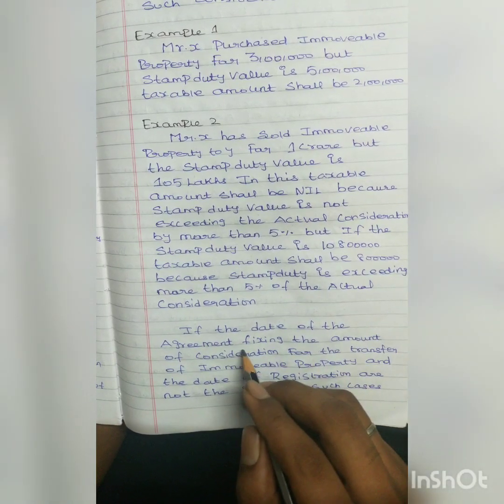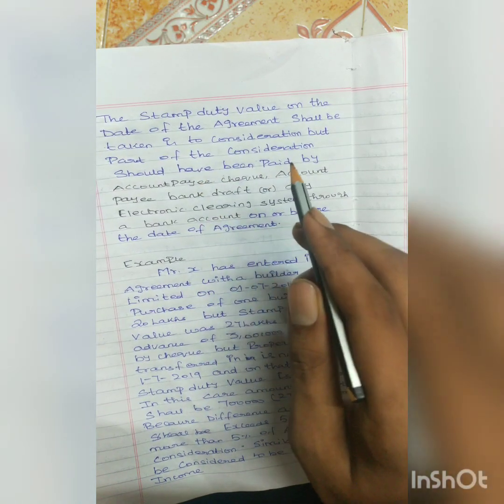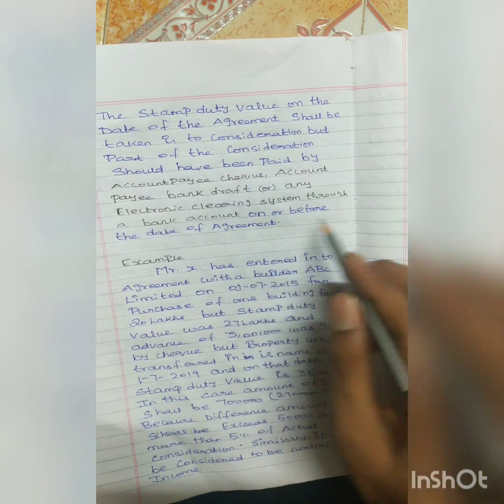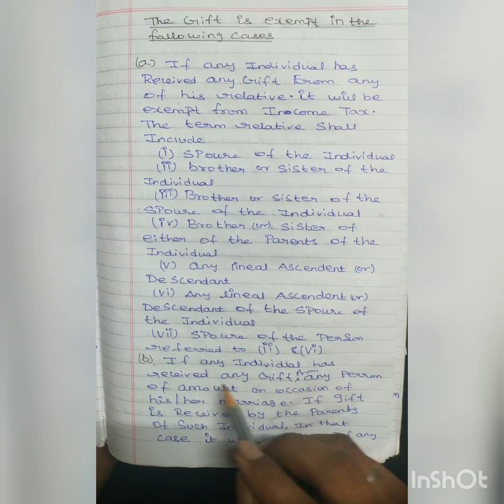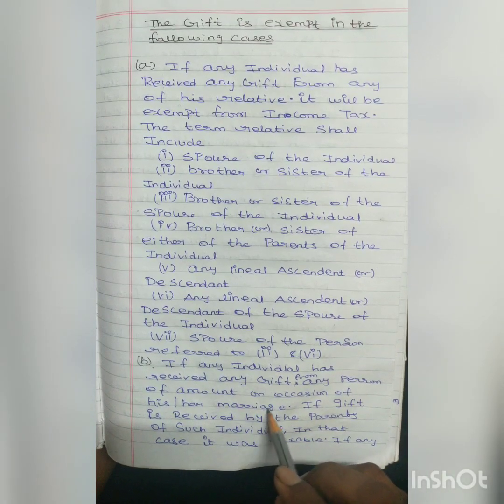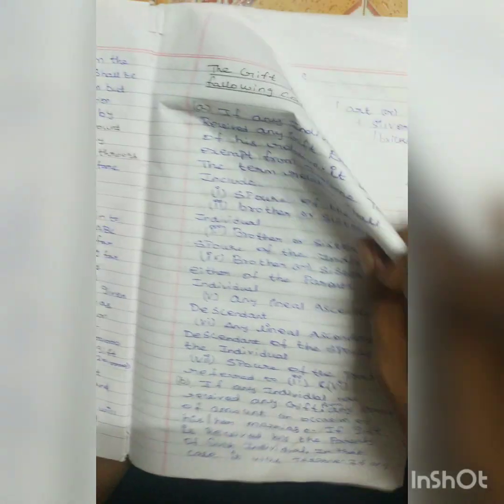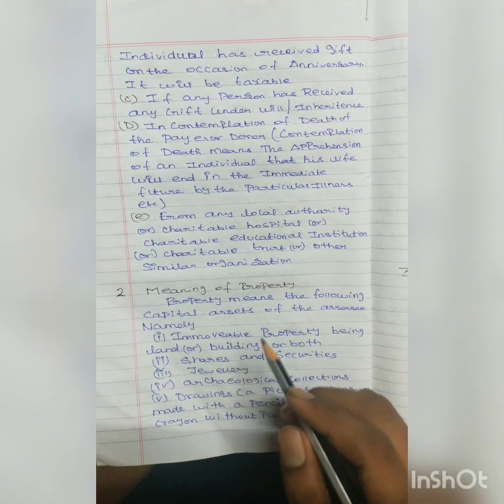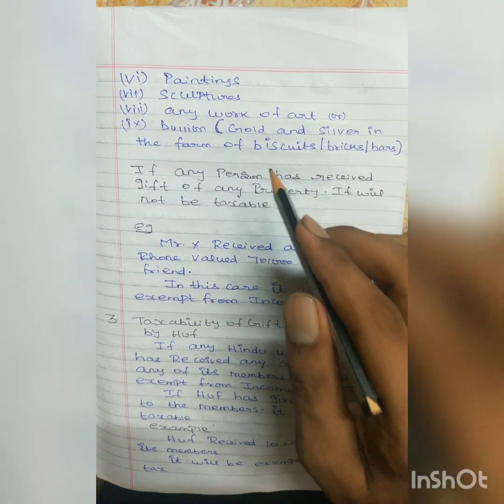TAX ON GIFT IN ENGLISH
Taxability on GIFT  such as IMMOVEABLE PROPERTY ,CASH AND MOVEABLE PROPERTY.EXEMPTION LIMIT FOR TAX ON GIFT  such as  IMMOVEABLE,  MOVEABLE PROPERTY AND  CASH under the head INCOME FROM OTHER SOURCE. TAX ON GIFT RECEIVED BY EMPLOYEE FROM EMPLOYER